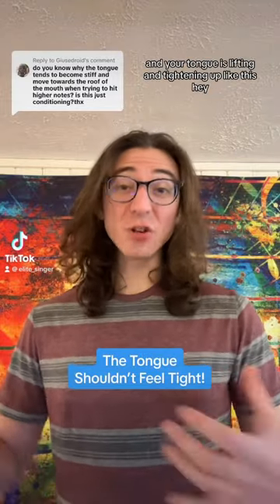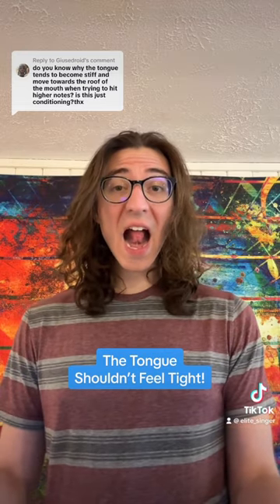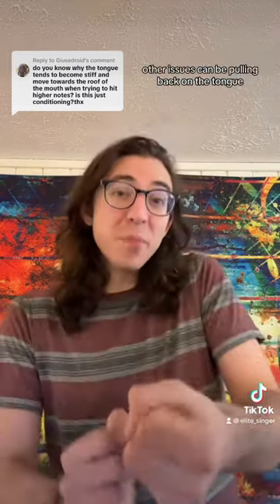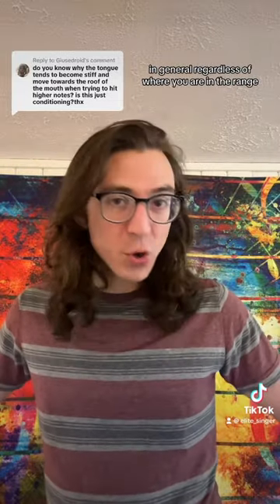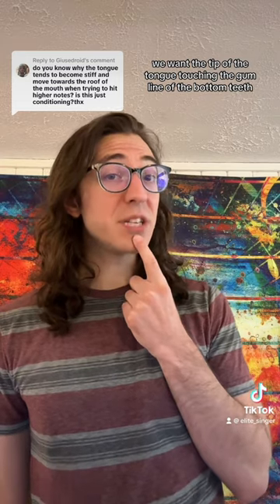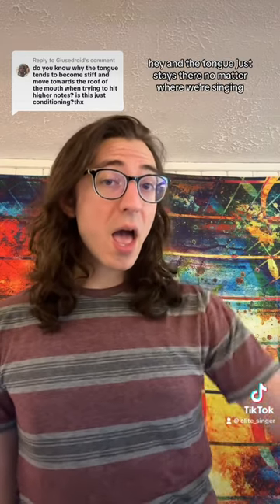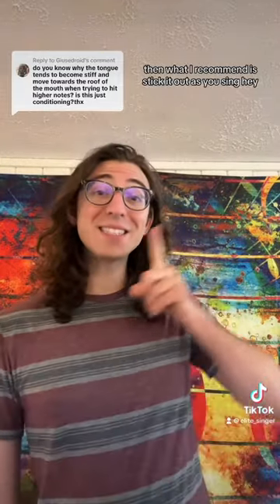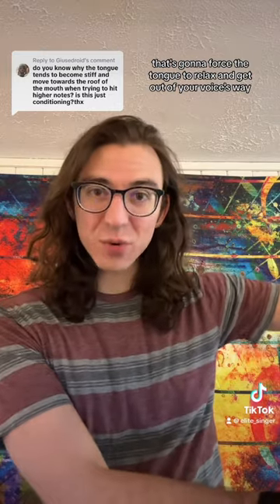Learn How To Sing - Relax The Tongue!